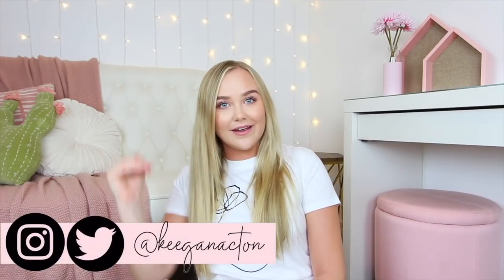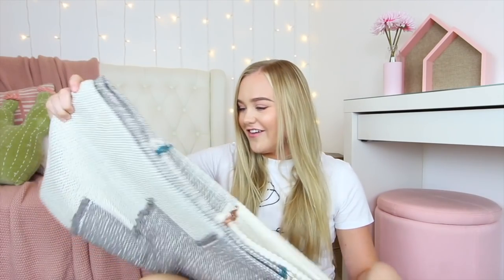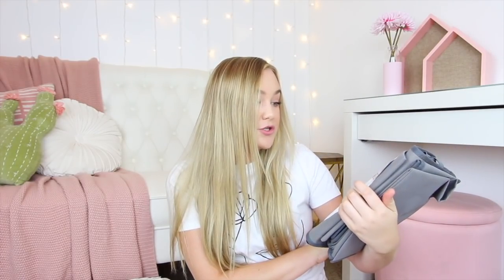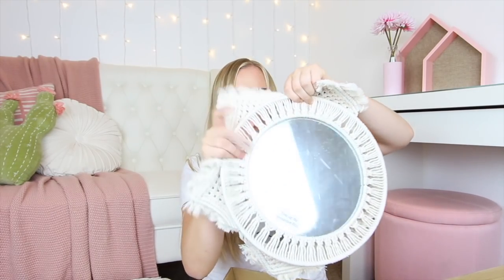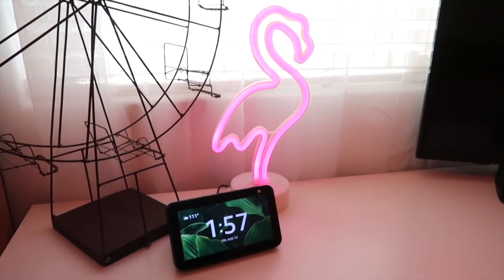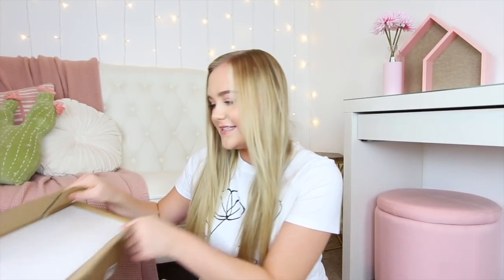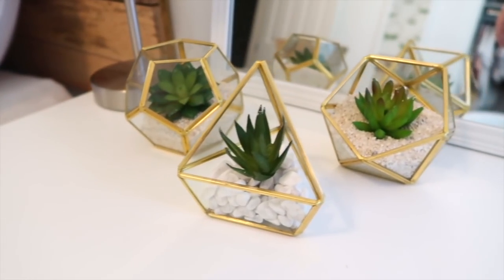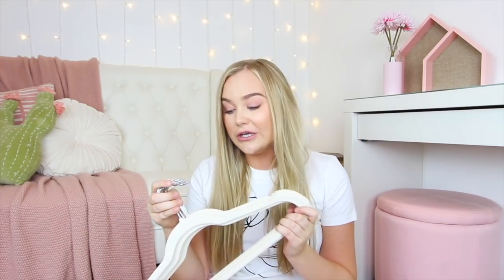Affordable College Dorm Haul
AMAZON PRODUCTS
Amazon Brand – Rivet Modern Hand-Woven Stripe Fringe Throw Blanket //

ABO Gear G01 Closet Organizers //

Mkono Hanging Wall Mirror with Macrame Fringe Round Boho Mirror //

Flamingo Neon Sign //

Belei Hydrating Facial Cleansing Wipes //

Mini Glass Geometric Terrarium with Artificial Succulent //

Zober Non-Slip Velvet Hangers //

⇥SOCIAL MEDIA⇤
● ● ● ● ● ● ● ● ● ● ● ● ● ● ● ● ● ● ● ● ● ● ● ● ● ● ● ● ● ● ● ● ● ● ● dorm haul